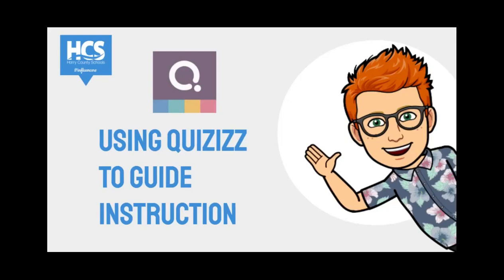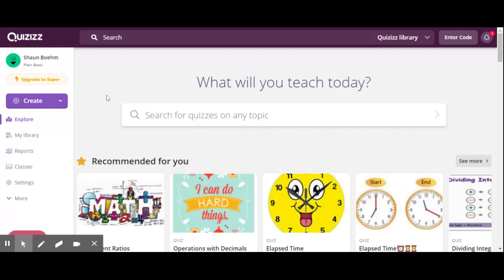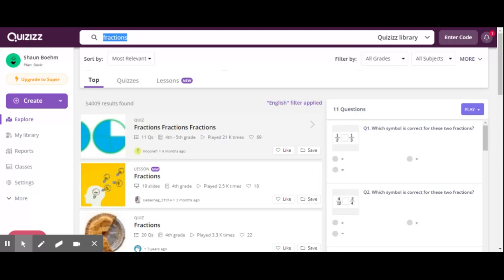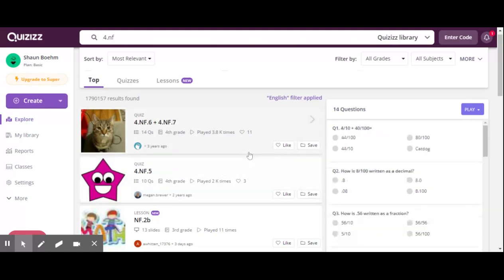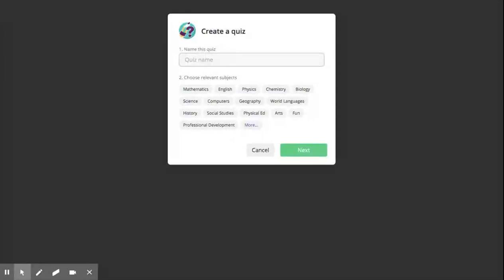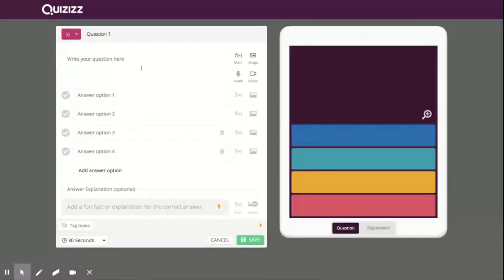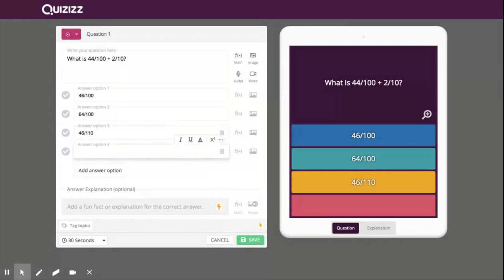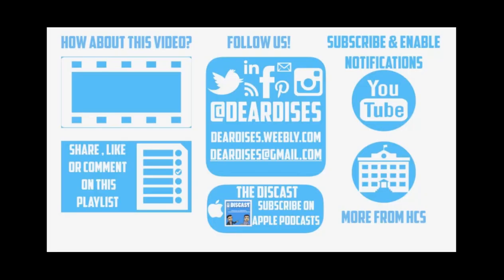How to use Quizizz to Guide Instruction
In this tutorial, we will be exploring the uses and benefits of the assessment tools found on Quizizz. Whether you are trying to produce or source summative assessments for your kids, or use formative assessments to inform instructional decision-making, Quizizz has it all!

Check out Leigh and Tori's Quizizz for Assessments and Engagement or their instructable